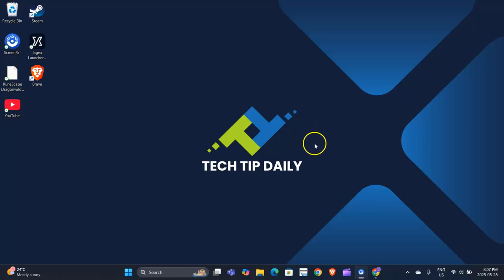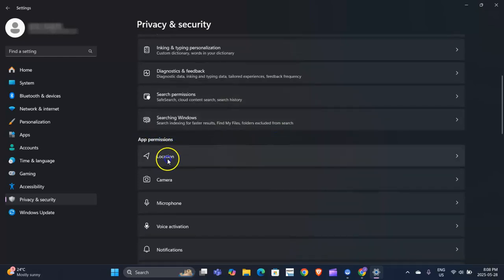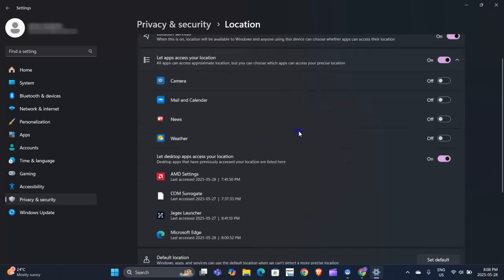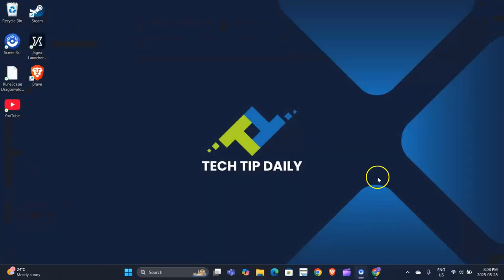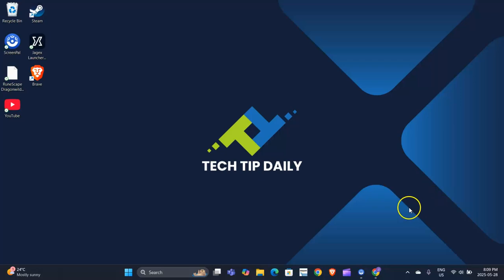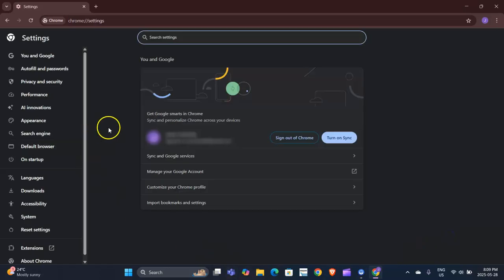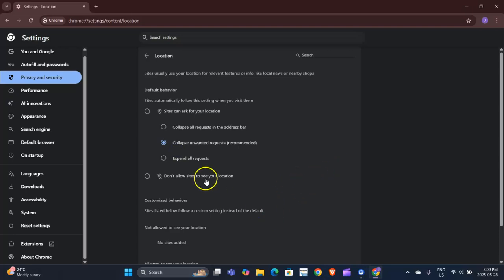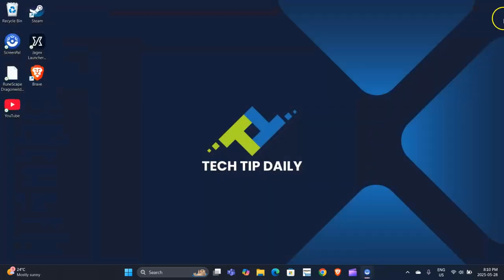Disable Location Tracking On Your Windows 11 Computer (FAST EASY Tutorial)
In this video, I’ll be showing you step-by-step how to disable location tracking on your Windows 11 computer.

What’s Covered:

Finding the location settings Section on your windows 11 computer.
Going through different options to limit or completely stop location tracking.
Displaying how to disable location tracking on Google Chrome as well as with Airplane Mode.

Also applies to laptops, desktops, and tablets running Windows 11